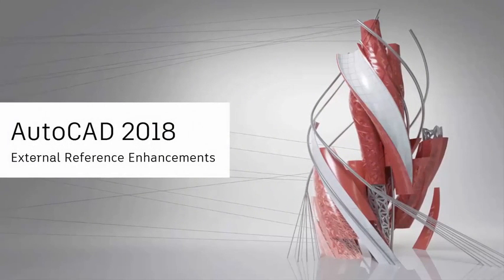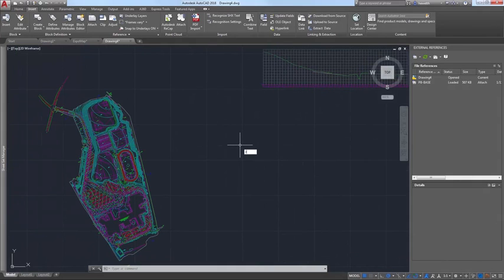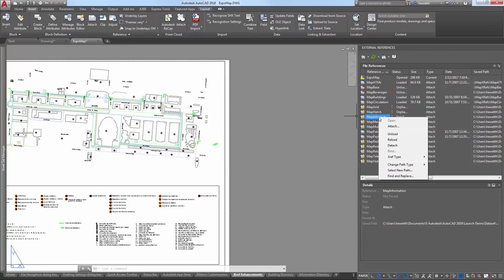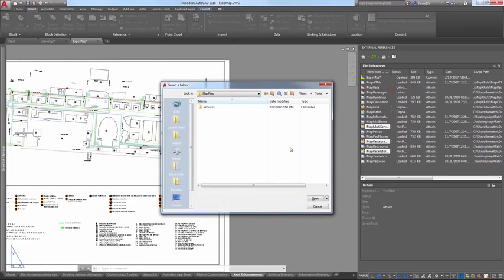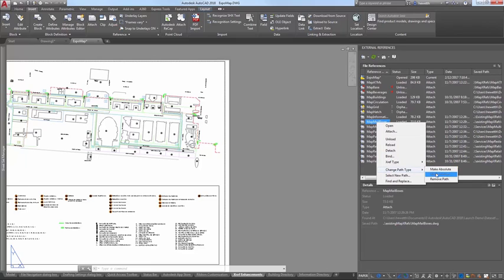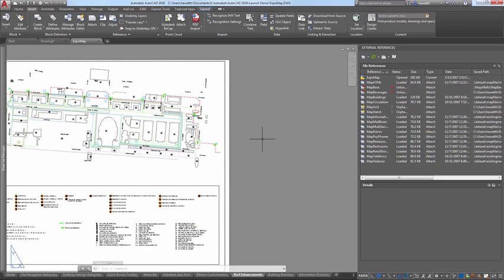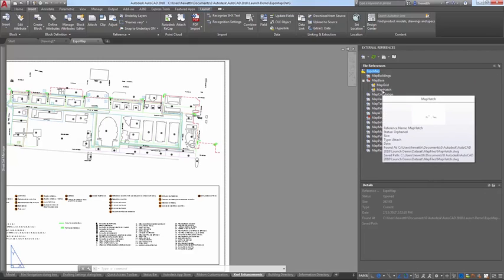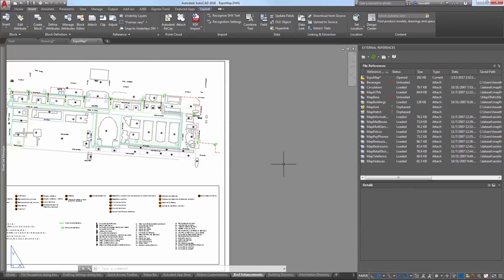External file references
Save time and minimize frustration with tools to fix broken paths for externally referenced files.